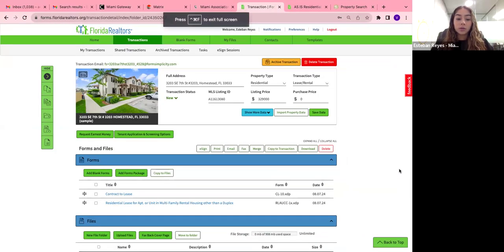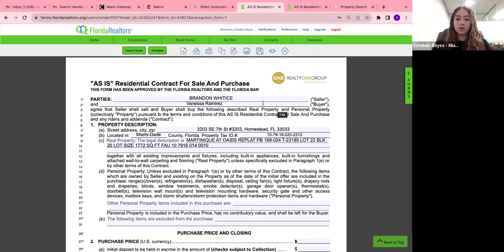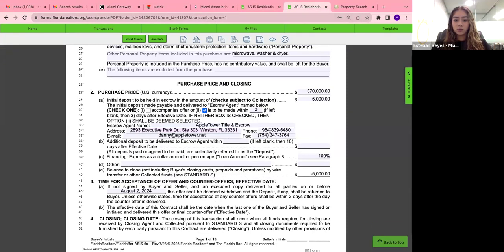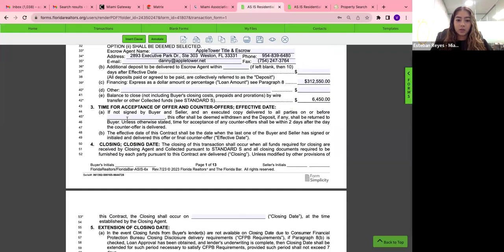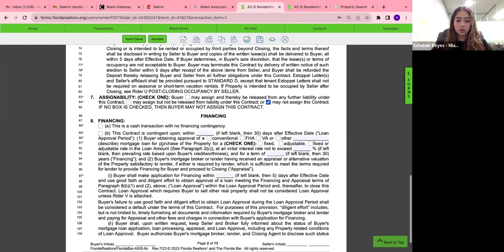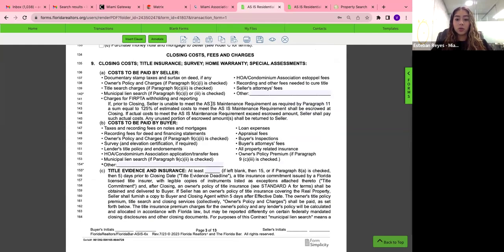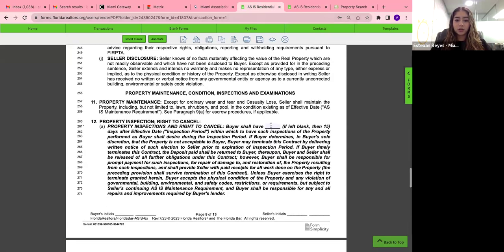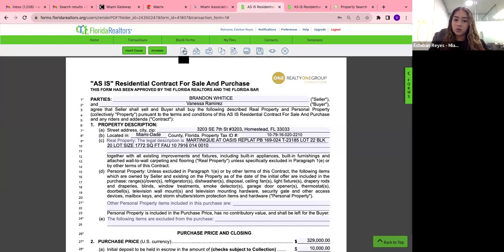Creating an Offer (AS IS)